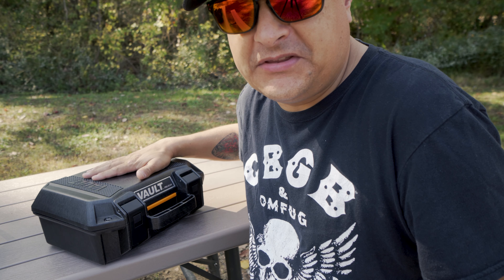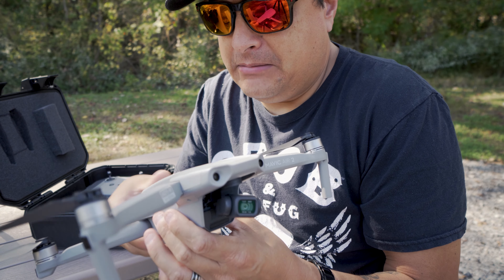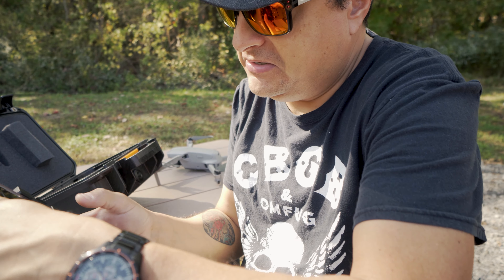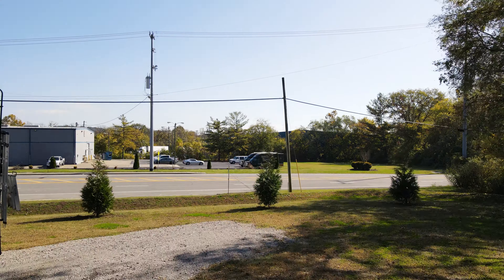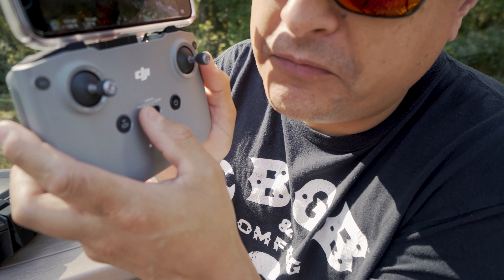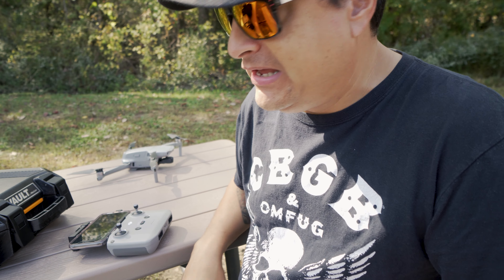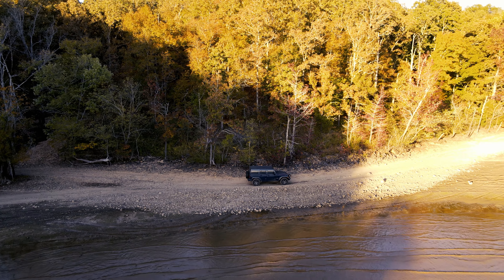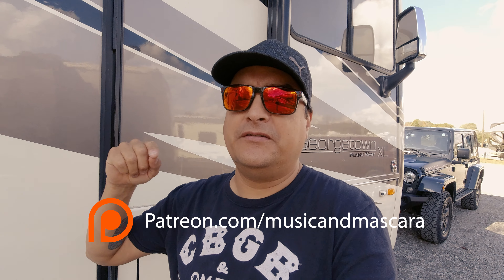The DJI Mavic Air 2 Is The Easiest Drone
Dji mavic air 2
Pelican Case

Here is the gear we use to shoot these videos. Thanks for checking out these links because it helps the channel and is no cost to you!

Panasonic Zoom
DJI Osmo Action

*Commission earned on some links* dji mavic air 2